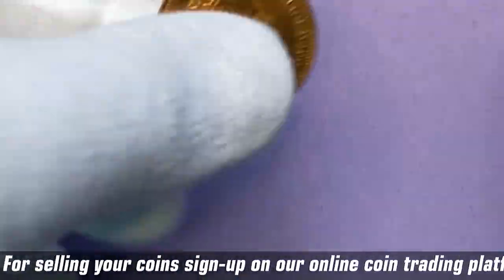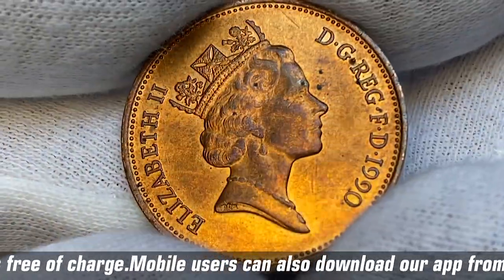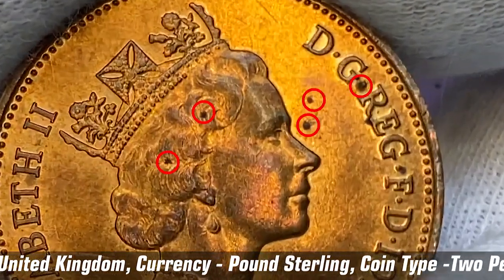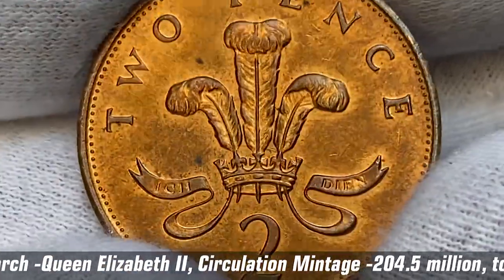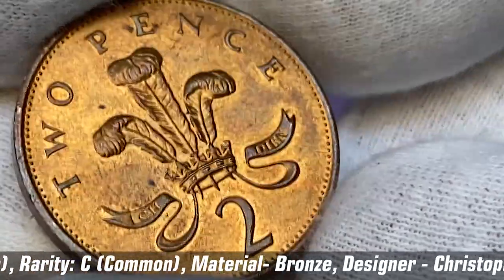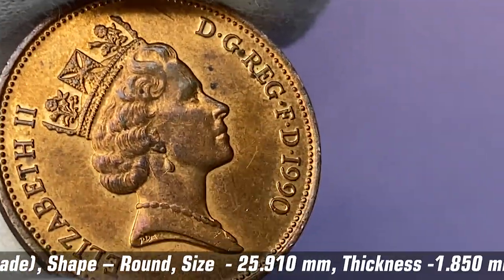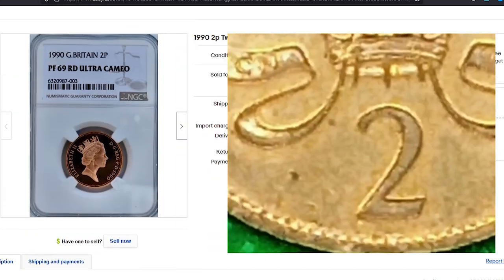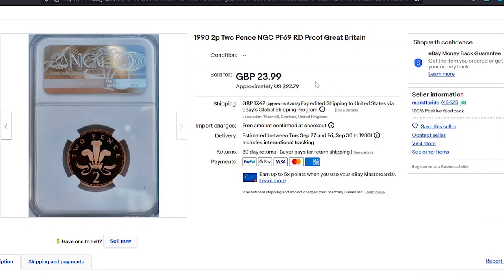1990 TWO PENCE Coins are Selling For on eBay!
If you're looking for rare 1990 Two Pence Coins to add to your collection, then you're in luck! eBay is currently listing a selection of these coins for sale at a very high price.